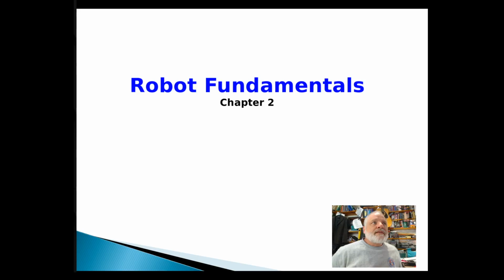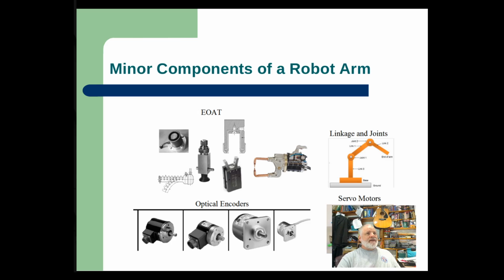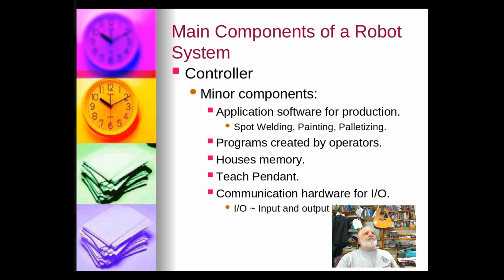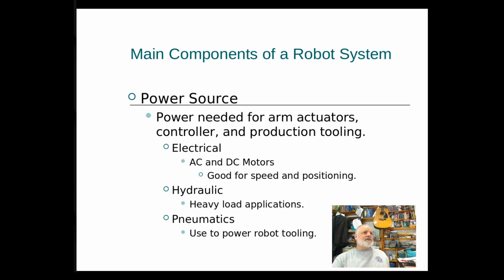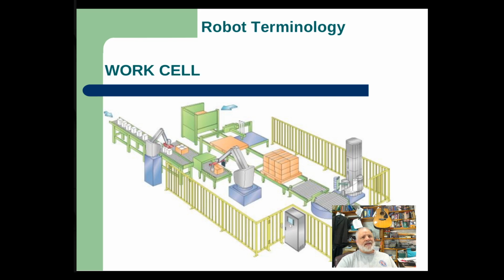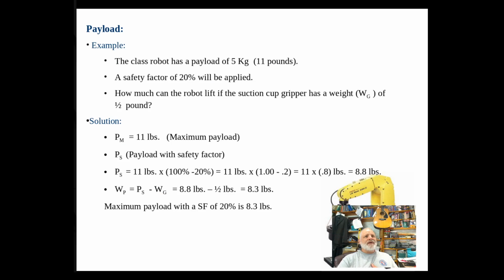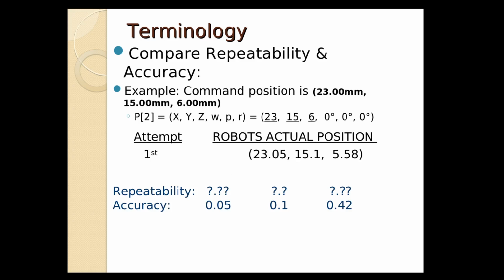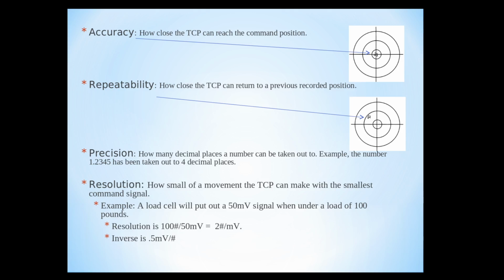Wk02.1 Robot Fundamentals